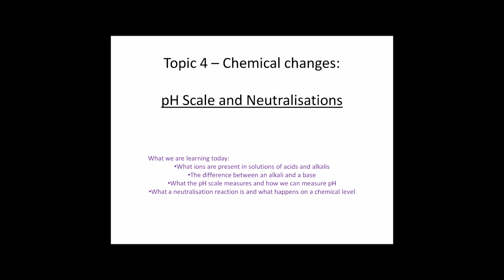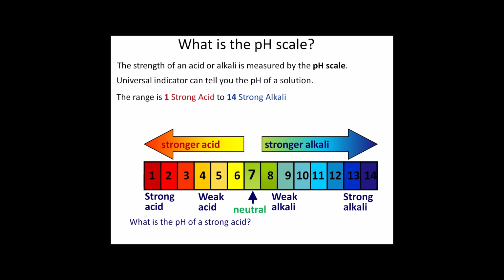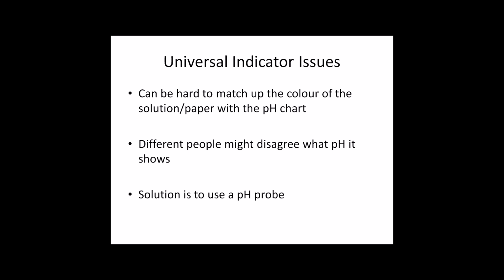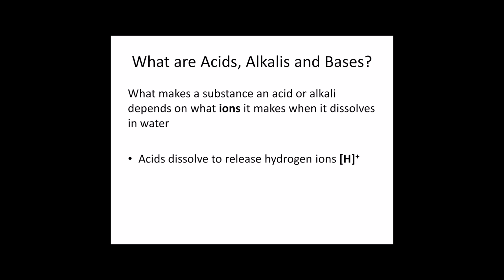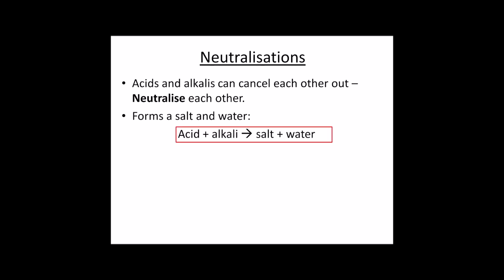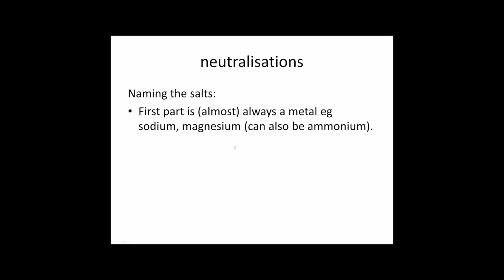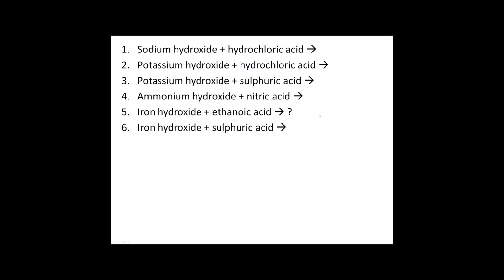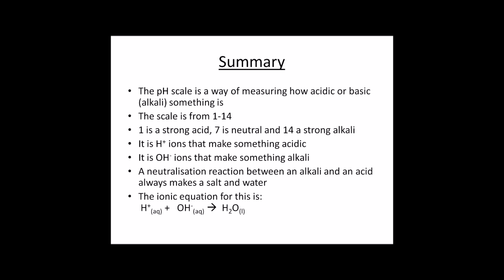The pH Scale and Neutralisation | GCSE 1-9 Chemistry | Topic 4.2 Reactions of Acids | Lesson #6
Today we'll take a look at what the pH scale is and the basic (chemistry joke intended) chemistry of acids, alkalis and neutralisation reactions.